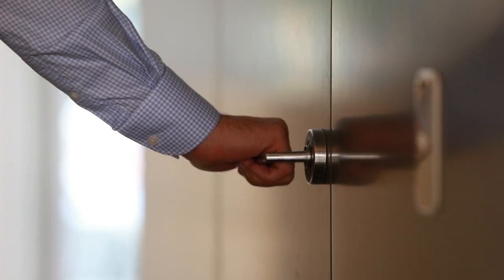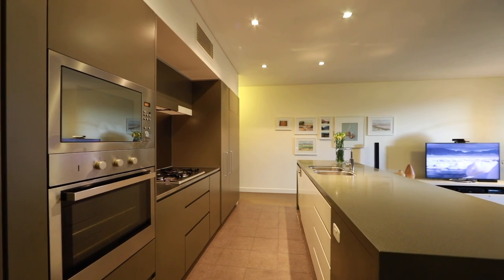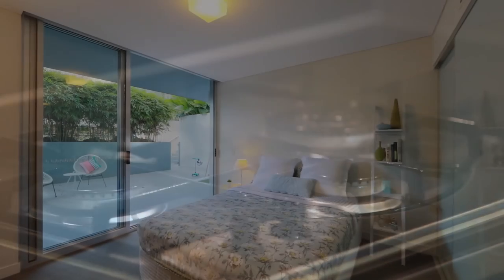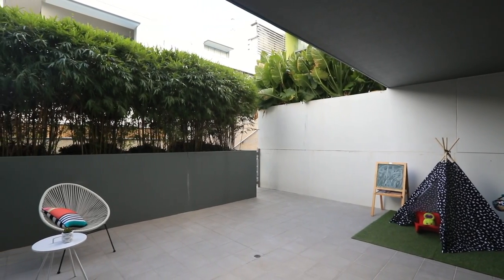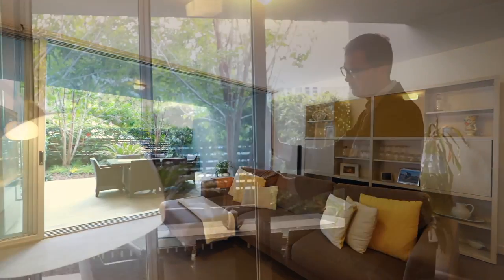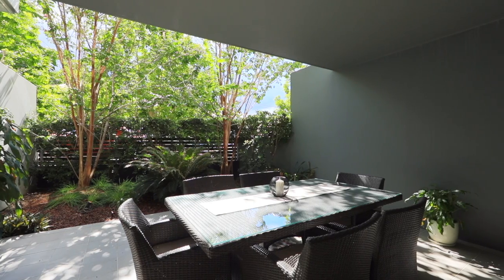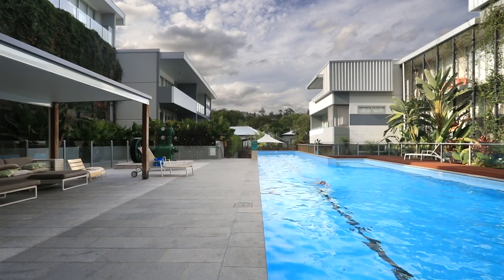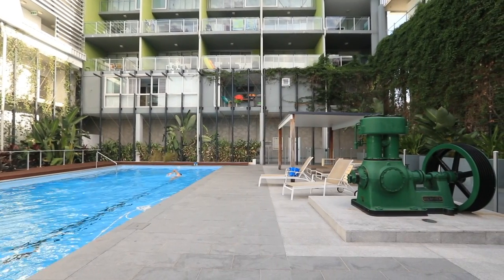Paddington, 2/5 Alexandra Street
McGrath Paddington - Brendan Mayles